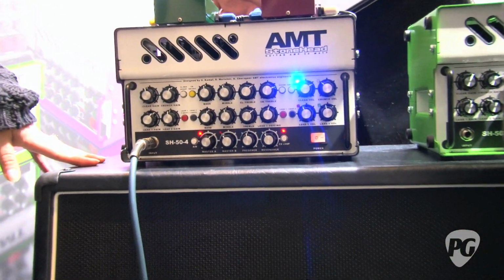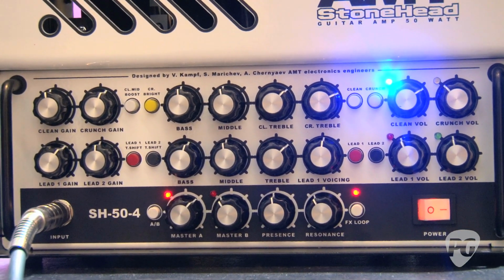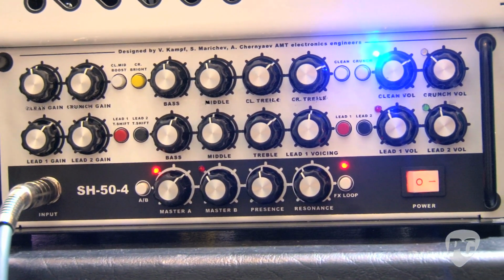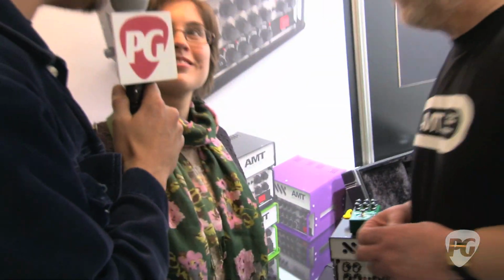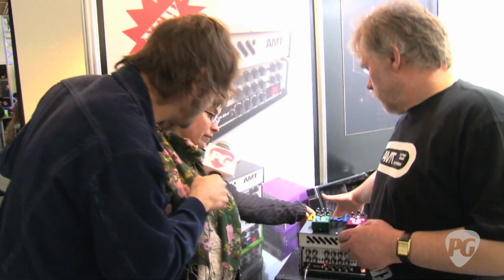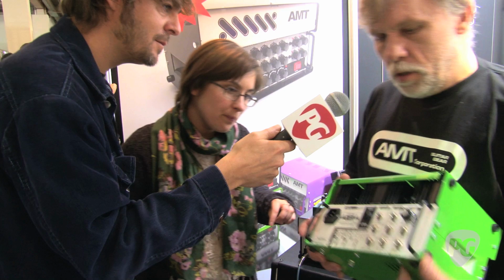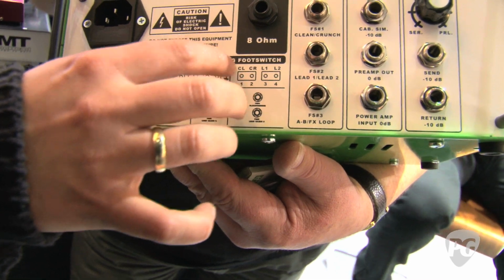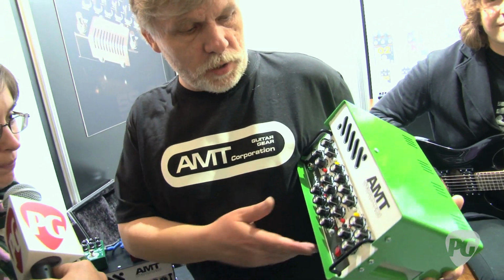Musikmesse '12 - AMT Electronics Stonehead-50-4 Demo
PG's Charles Saufley is On Location in Frankfurt, Germany, for the 2012 Musikmesse Show where he visits the AMT Electronics booth for a demo of their newest guitar amplifier -- the Stonehead-50-4.

For more Musikmesse '12 video demos or to watch one of Premier Guitar's 1600 other videos online, be sure